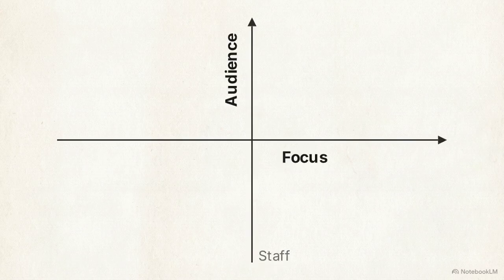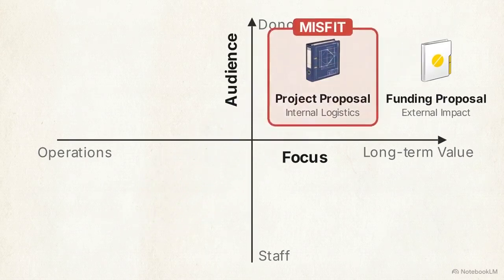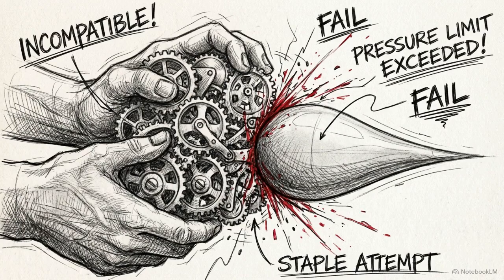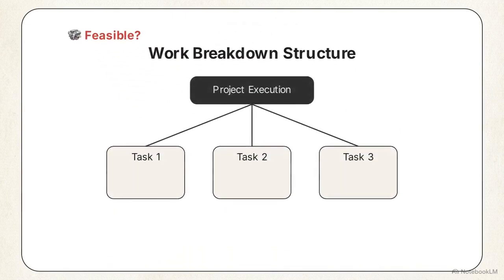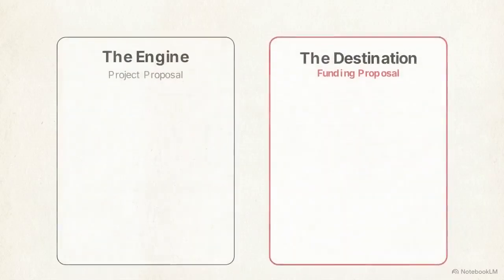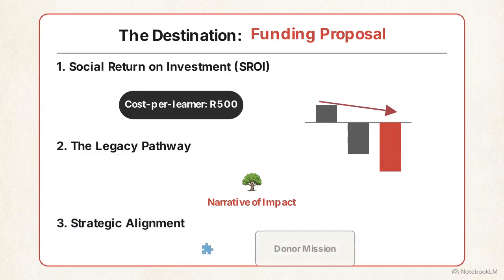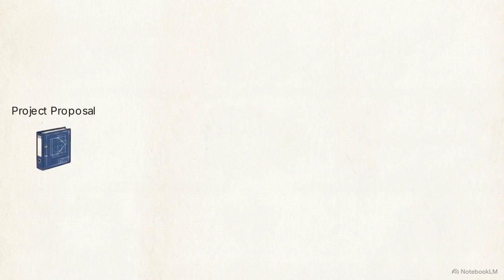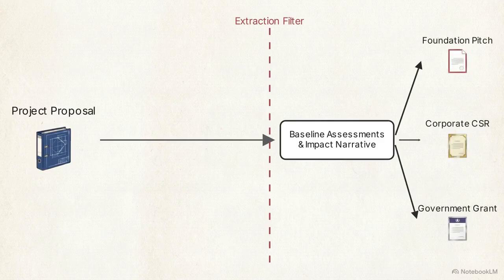Project Proposal vs. Funding Proposal: The Key Differences for Nonprofits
Are you sending your internal "blueprint" to external donors? This "category error" is the #1 reason why structurally sound nonprofit projects face constant rejection.

In this video, we break down the Difference Between a Project Proposal and a Funding Proposal. Learn why your internal team needs a logistical "engine" while your donors need to be sold on the "destination."

What you’ll learn:

The Quadrant Chart [00:37]: Mapping internal logistics vs. external impact.
The Project Proposal [01:24]: Why it’s your technical blueprint for feasibility and risk.
The Funding Proposal [01:33]: How to treat your proposal as a marketing pitch and building trust.
The Comparison Matrix [02:30]: Detailed breakdown of components for each document.
The Golden Rule Workflow [05:05]: How to build the engine internally but sell the destination externally.

Don’t trade your funding success for administrative convenience. Transition from reporting simple activities to demonstrating measurable, long-term change.